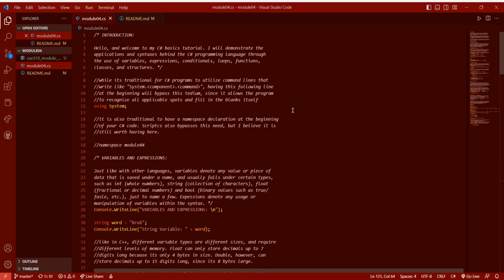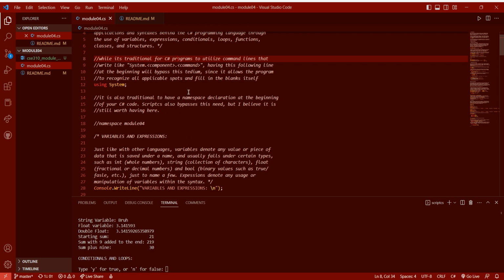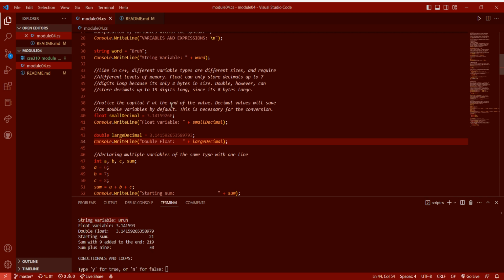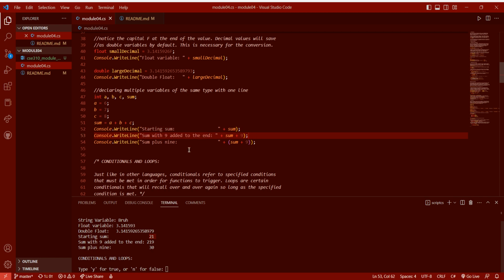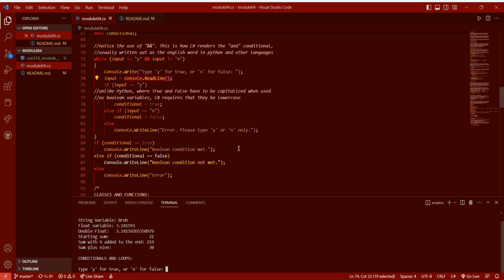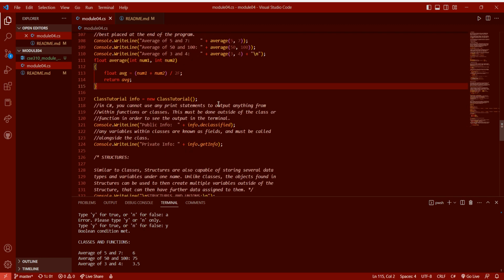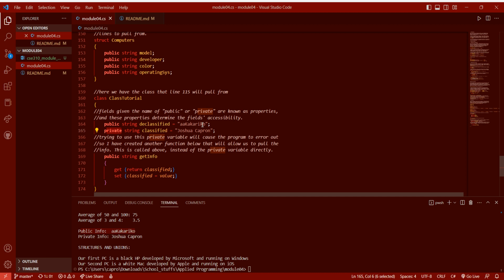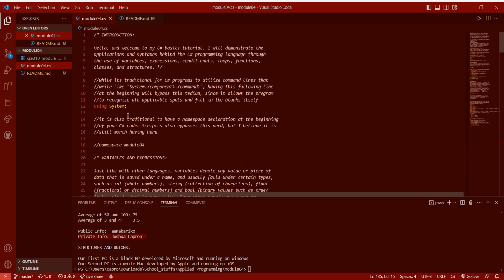C# basics tutorial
A simple demonstration of various aspects of the C# programming language. Made using Visual Studio Code and scriptcs.